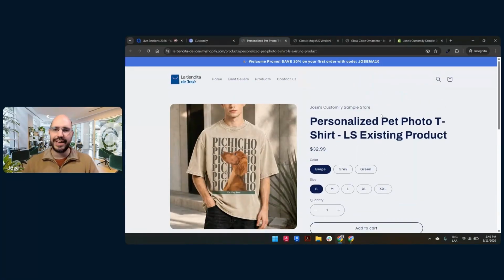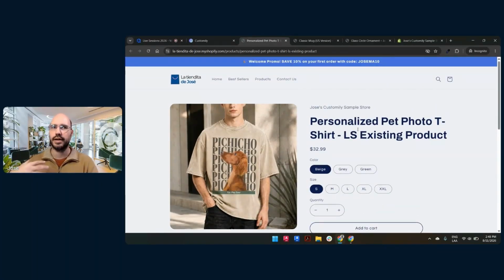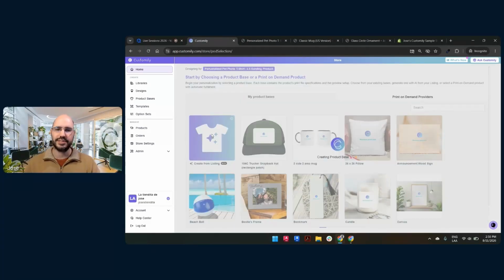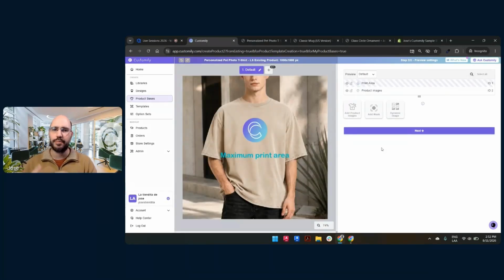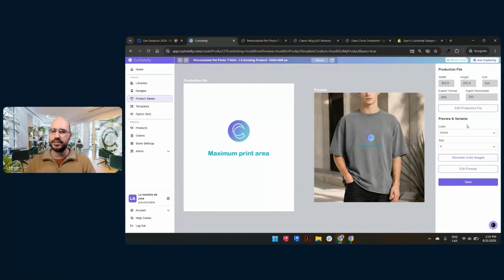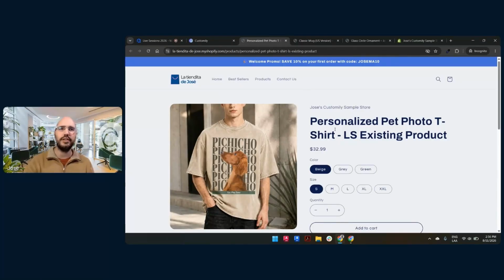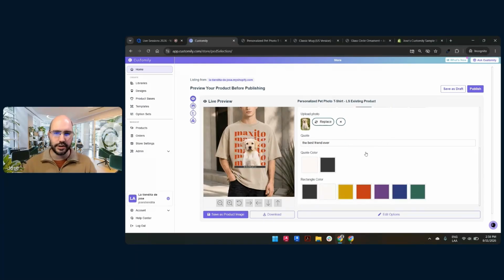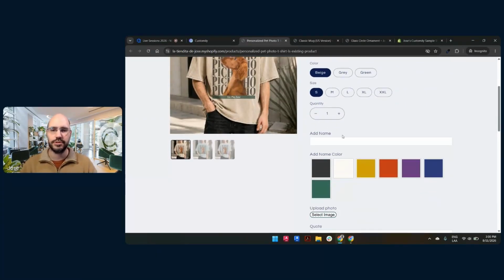How to Add Personalization to Existing Products on Your Store | Own Fulfillment + AI Product Bases 💫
Have a product already published in your store but nothing set up in Customily yet? This tutorial is for you.

We’ll show you how to use Create Product Base with AI to quickly build the Product Base you need, connect it to your existing listing, and add a complete personalization experience.

It’s one of the fastest ways to take a product you already sell and turn it into a customizable one, even if you’re starting from zero inside Customily.

👉 See how the full setup works from start to finish.

Start offering live personalization in your store today 💜

No matter where you sell, Customily helps you scale with personalized products that increase conversion rate and AOV 🎨🚀

At Customily, we help businesses create and sell personalized products effortlessly by providing the best tools for customization on Shopify, Etsy, WooCommerce, and more. Whether you're looking to enhance your store with live previews, automate production, or boost conversions with unique designs, we’ve got you covered! 🎨✨